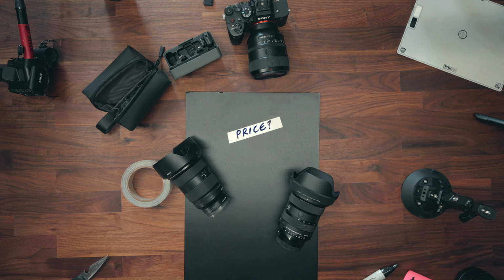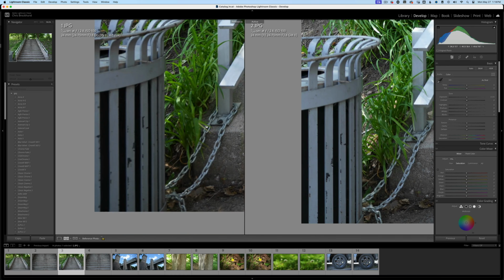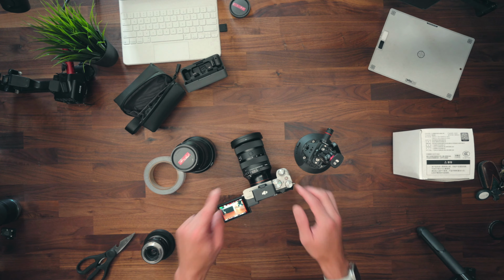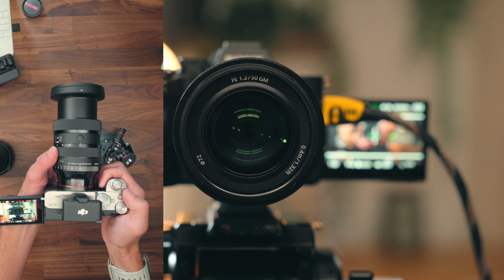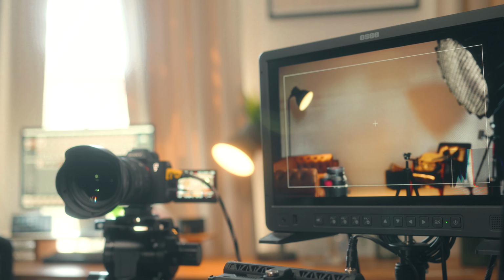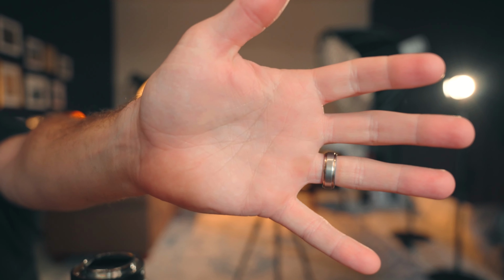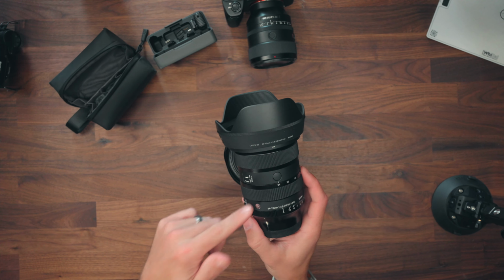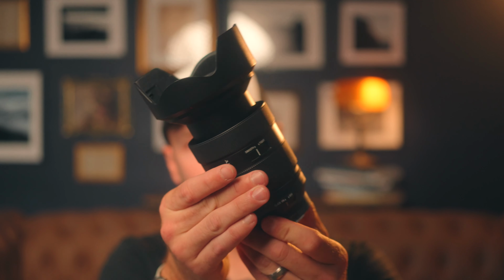What the Sony 24-70 GM DOES BETTER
What are the reasons to NOT buy the Sigma 24-70 MK II over the Sony 24-70 GM MKII?

Sigma 24-70 II
Sony 24-70 GM MK II

FOLLOW ON

GEAR & THINGS I USE

▸ Music Artlist (2 Months For Free!) - My favourite platform with a huge variety of songs + SFX and unlimited licenses.

CAMERA ACCESSORIES TO TRY

Super fast card reader
Better than a pro mist
Solve WB issues anywhere

▸ lowlight vid cam
▸ camera for cinematic photos
▸ old vid cam
▸ high MP stills cam
▸ cheap cinema cam

FPV & DROME

▸ Avata 2
▸ drone with zoom
▸ best travel drone

BEST BUDGET LENSES

▸ 24mm F1.8
▸ 85mm F1.8 II
▸ (all in one -) Sigma 24-70

▸ start with this lens
▸ crazy wide lens
▸ Real Estate Lens
▸ cinematic 24mm
▸ The BOKEH lens
▸ Close up lens
▸ Sharp budget lens Lens
▸ Zoom + Macro lens

▸ Best Sony Mic
▸ Other best mic

BAGS

▸ 35L bag I use

LIGHTING

▸ Main Studio Light
▸ Studio light Dome
▸ Budget Light
▸ Budget light Dome
▸ Battery powered Light
▸ Spotlight Zoom (for pattern on wall)